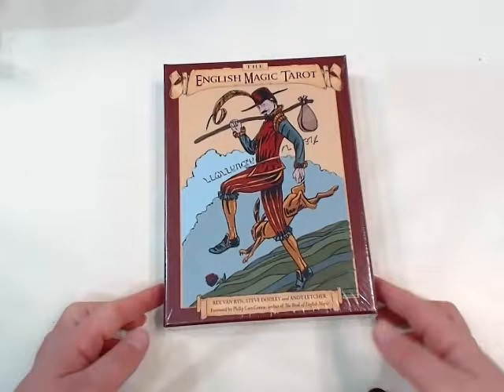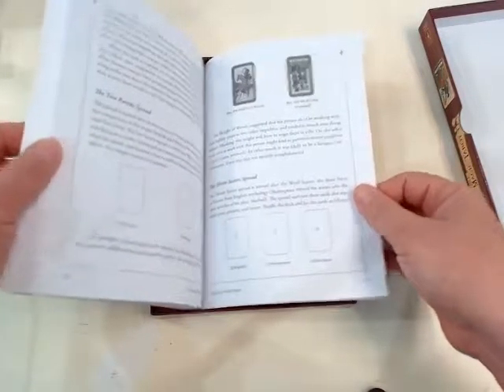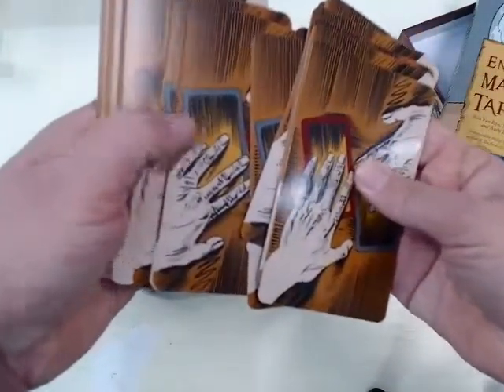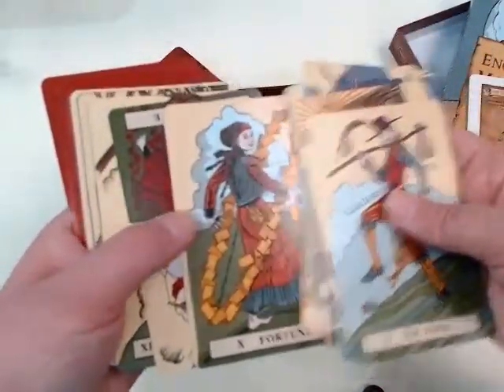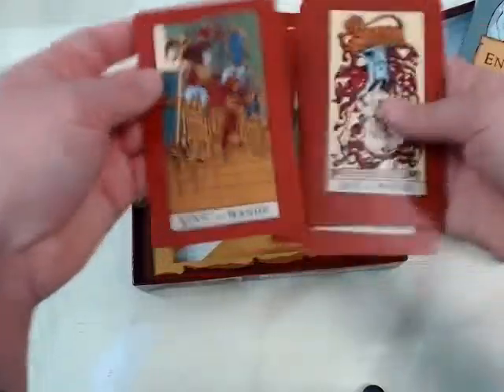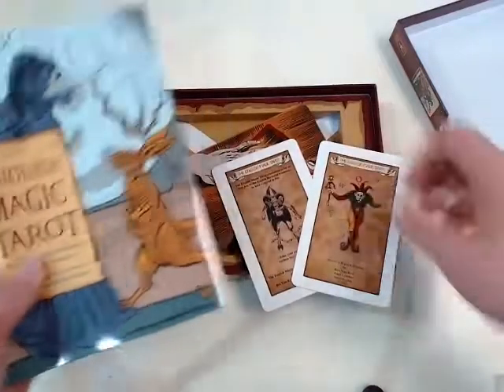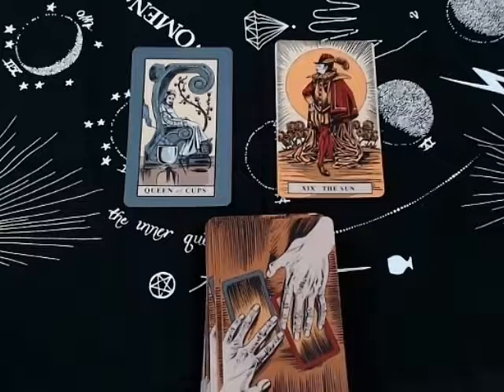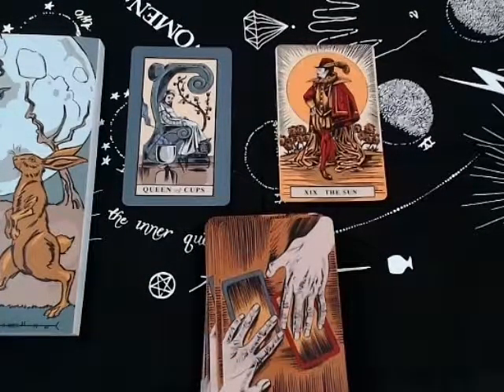English Magic Tarot Unboxing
$5 Deck?! Yes please. An unboxing and quick spread about an important question with the English Magic Tarot.

My Etsy